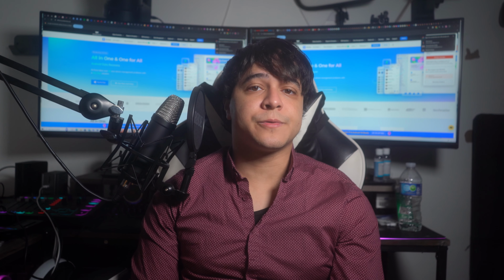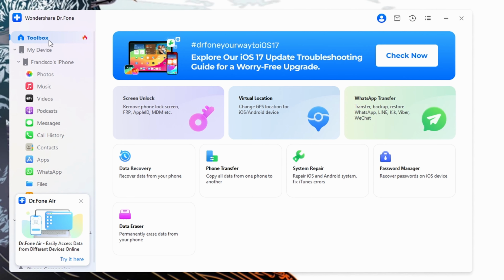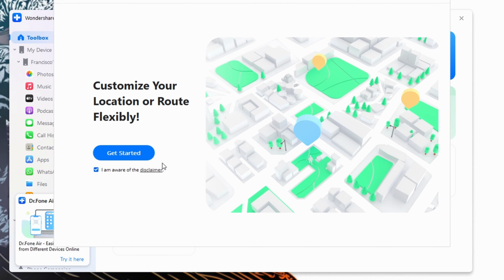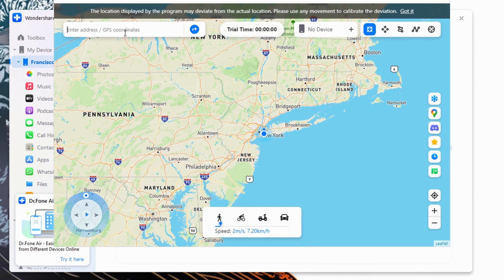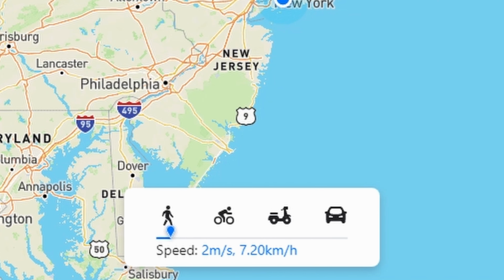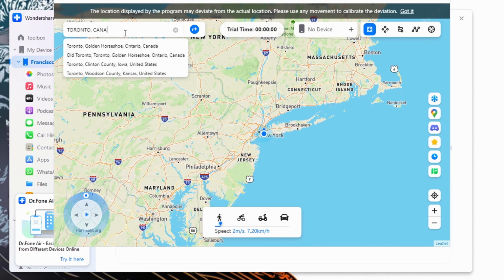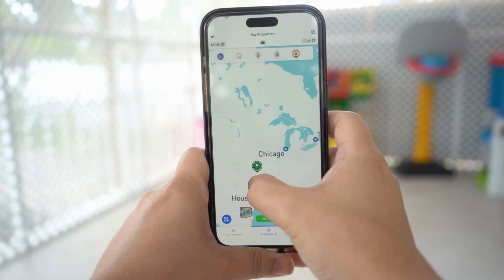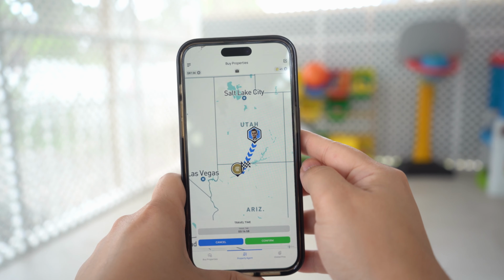How To Find The BEST Properties In Landlord!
📌 Timestamps:
0:00 - Introduction
0:45 - Wondershare Dr.Fone virtual location
3:01 - Tips for purchasing property in landlord
4:00 - Conclusion